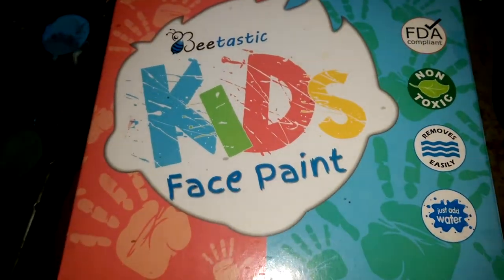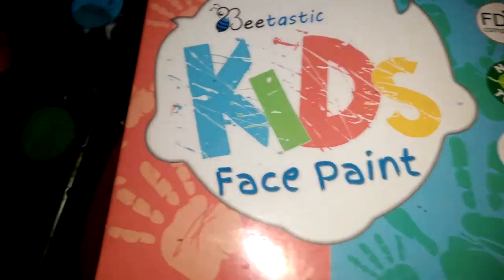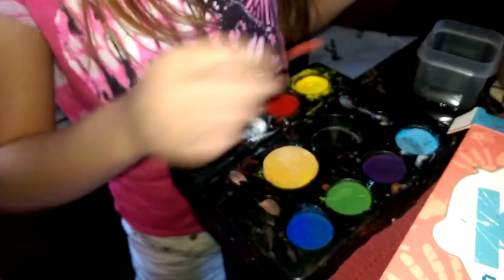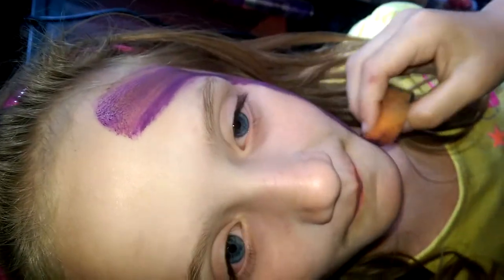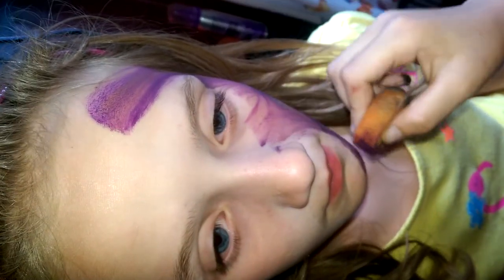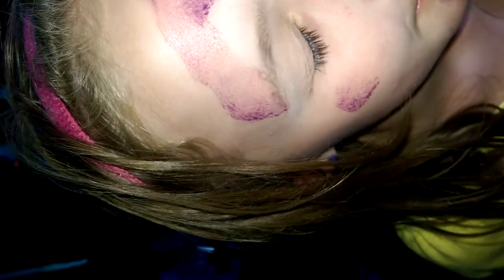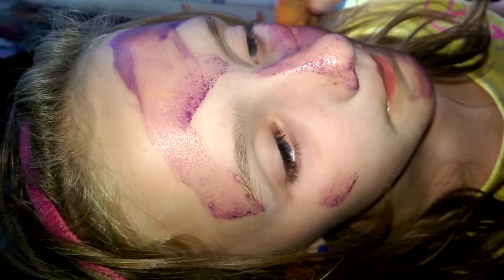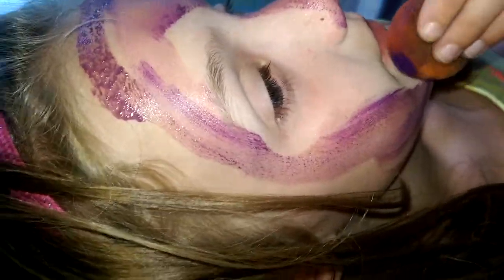Beetastic Face Paint Kit